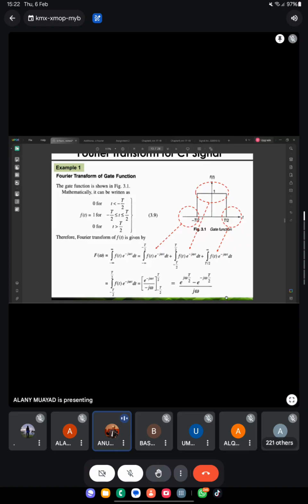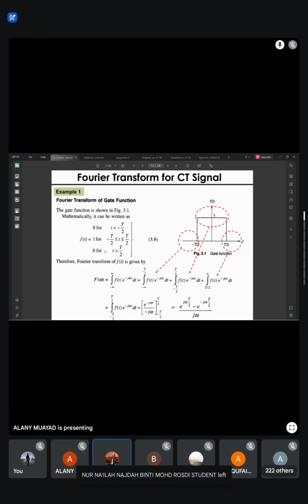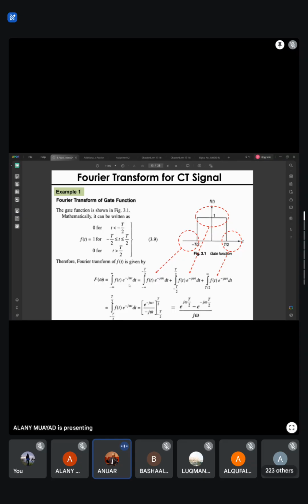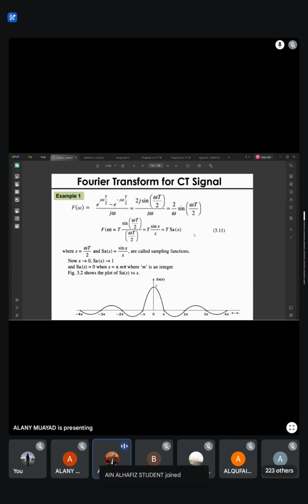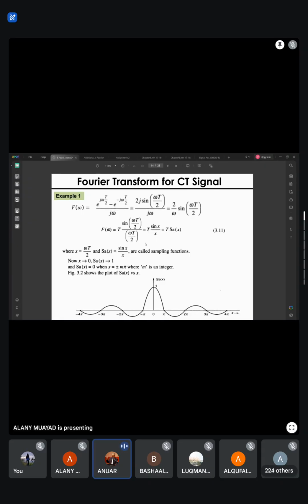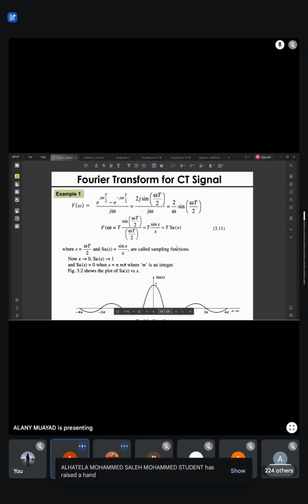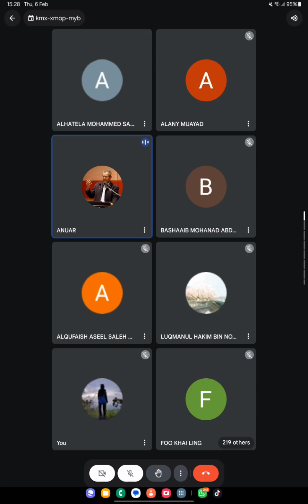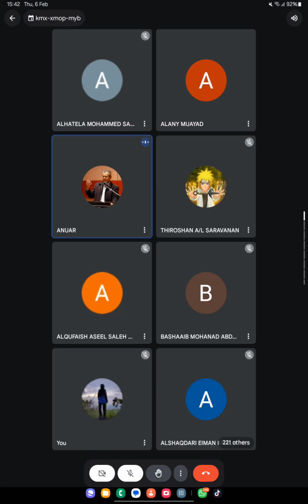revision signal 6/2/2025